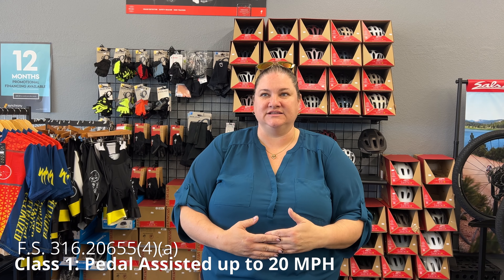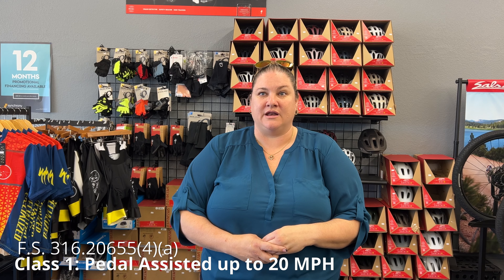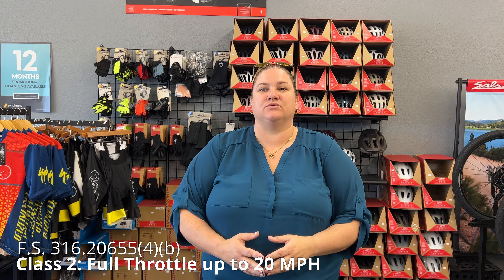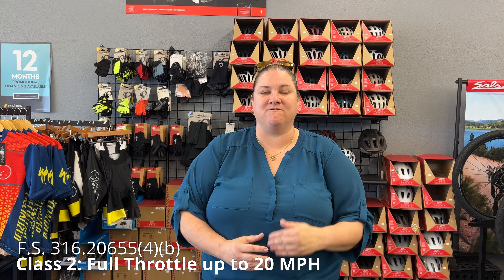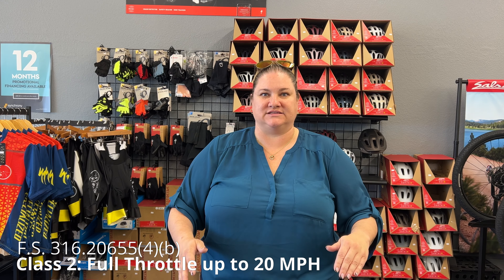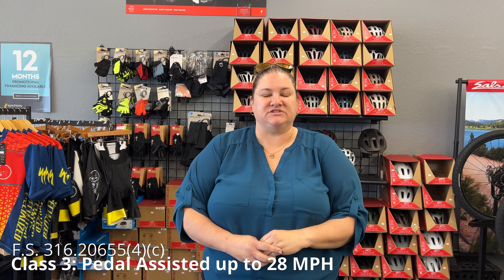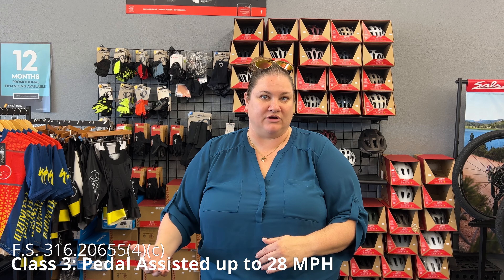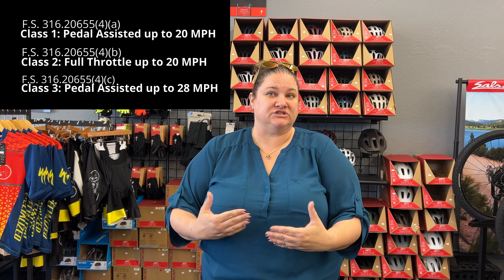Before you Buy - Episode #3: The Ebike Classification system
In many states, a 3 class classification system has been established to govern types of ebikes. This classification system has been established as one of the foundational pieces of ebike regulations. It is extremely important to understand if, and which class, your potential purchase falls into. As enforcement of ebike laws becomes more prevalent, this is a topic that will certainly affect every ebike purchaser.

The classification system contains 3 classes. Class 1 ebikes are pedal assist only up to 20 mph. You can pedal the bike faster under your own power but it will only provide electric assistance up to 20mph.

Class 2 ebikes contain a throttle which can go up to speeds of 20 mph. This means the bike will move forward under its own power, without assistance from the rider.

Class 3 ebikes are pedal assisted only up to 28 mph. Again, you can pedal faster but the bike will only assist you to 28mph.

In the state of Florida, it is important to note that under the ebike classification law, an ebike may have a maximum of a 750 Watt motor. Other states may have this same adoption.

The classification system is important, not only for regulation, but because different land owners have different rules governing which types of ebikes are allowed. But all will require an ebike to fit into one of the categories above.

Buyer beware that an "ebike" that does not fit into the above categories is not an actual ebike as defined by law and may then be subject to laws governing electric motorcycles requiring a license plate and insurance.